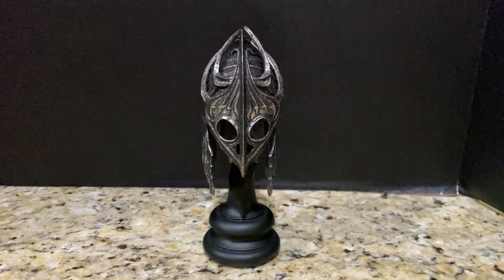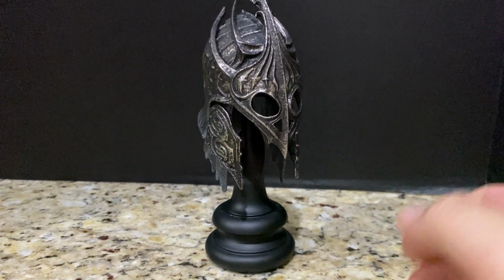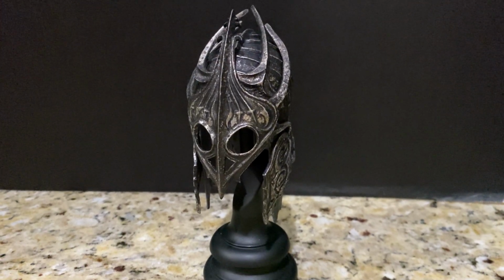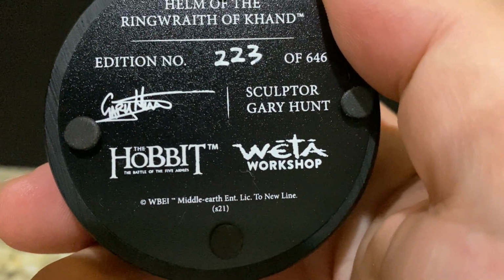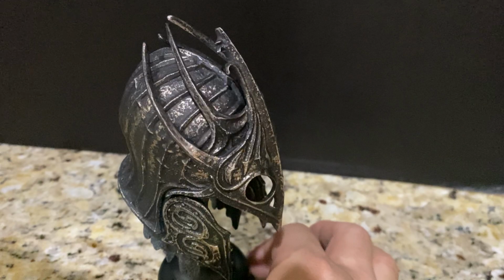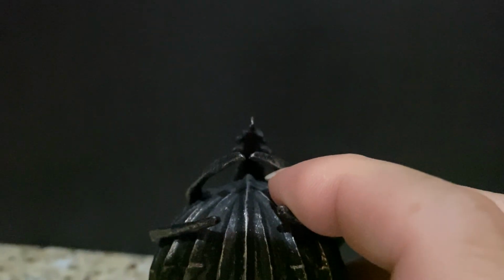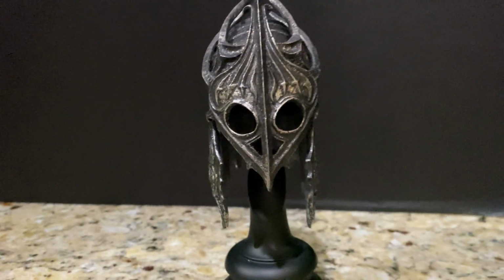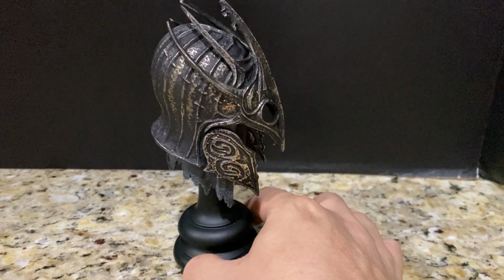Weta Workshop Mini Helm of the Ringwraith of Khand The Hobbit and The Lord of the Rings